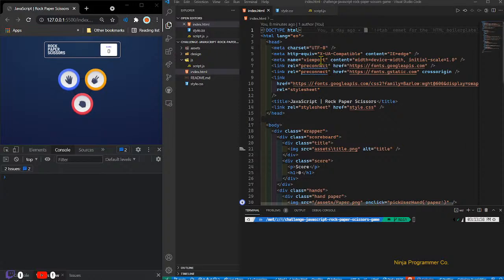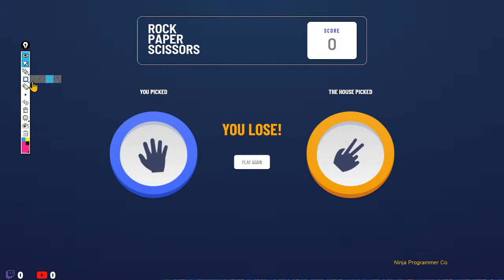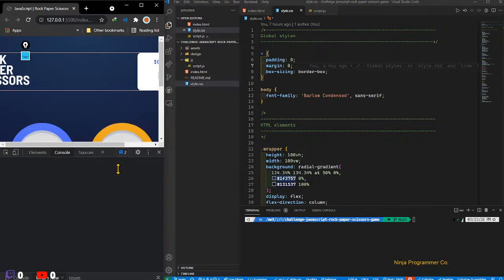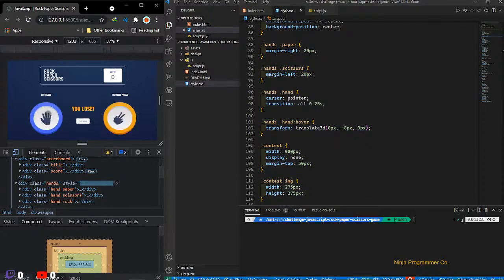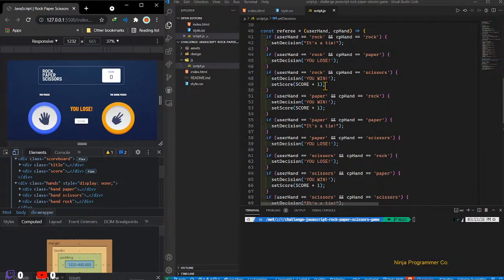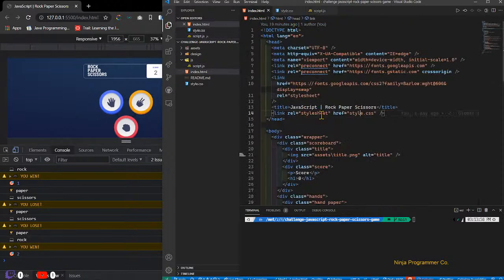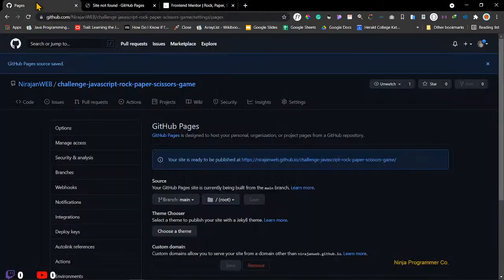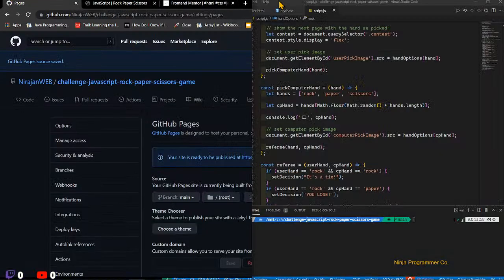Build a Rock Paper Scissors Game with JavaScript, HTML, & CSS| Ninja Programmer Co. 🔴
I'm going to be building a JavaScript Rock, Paper, Scissors Game worth all the way up to $10k using JavaScript 🎲

NINJA co.™
🧠 | Linux 🐧
📊 | AI • ML • Data Science 👨‍💻💯 & more.